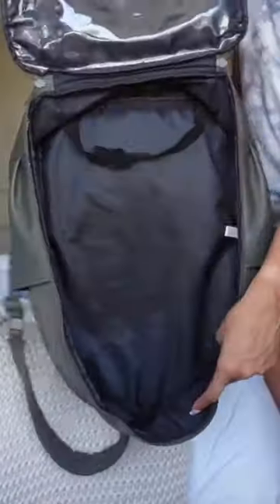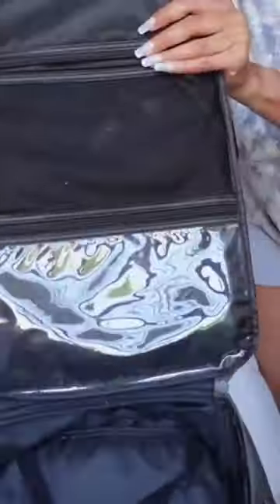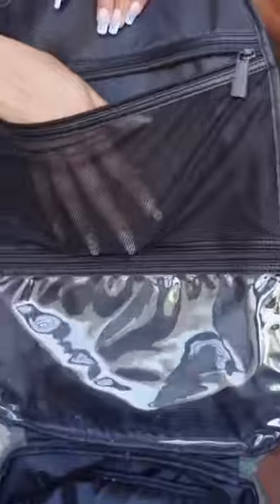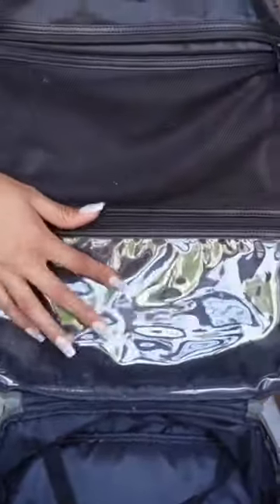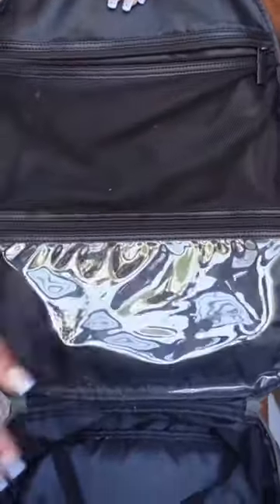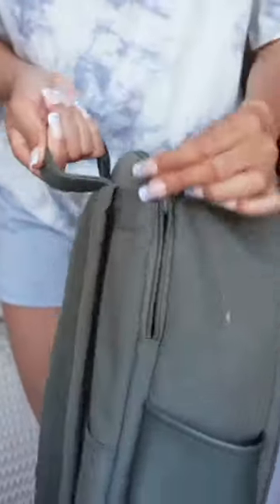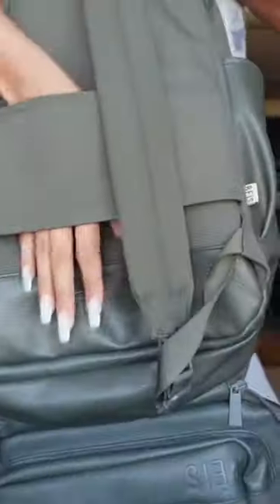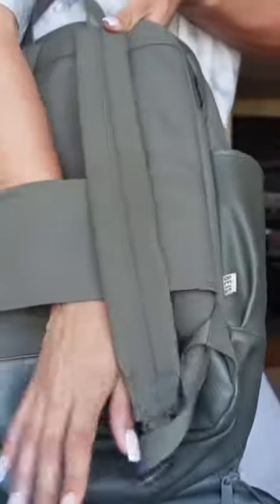Travel backpack from @BEISTRAVEL 😍😍